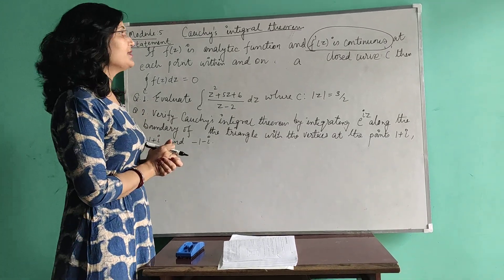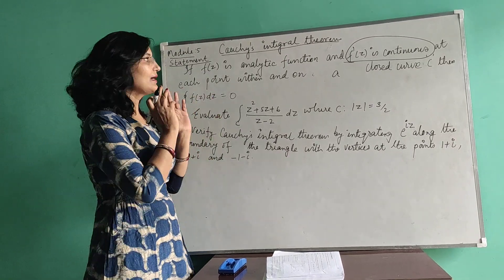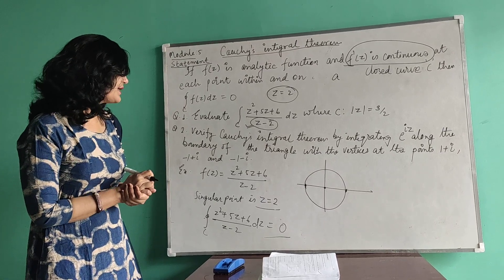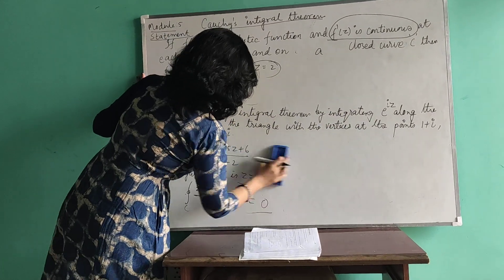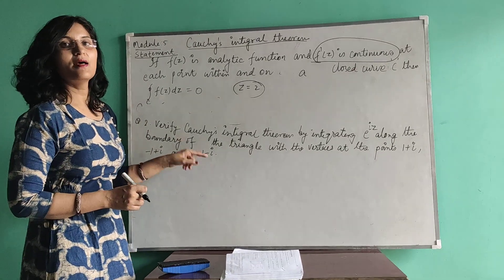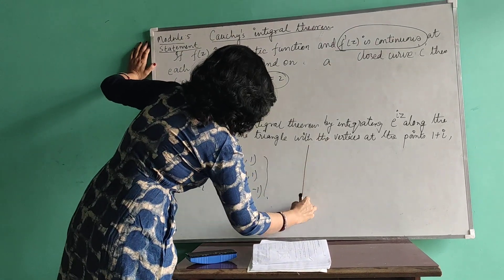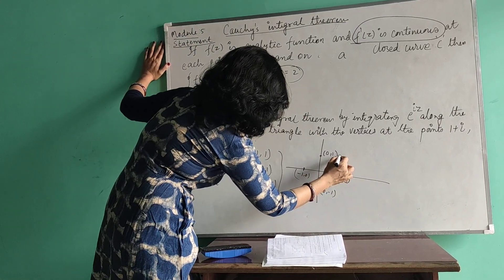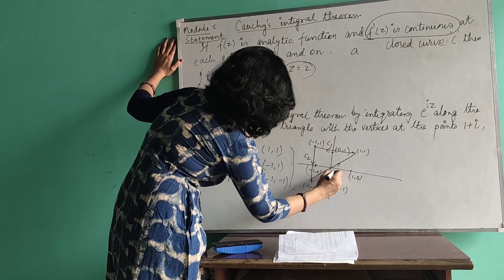Cauchy integral theorem and numerical based on it: Dr Bandana priya